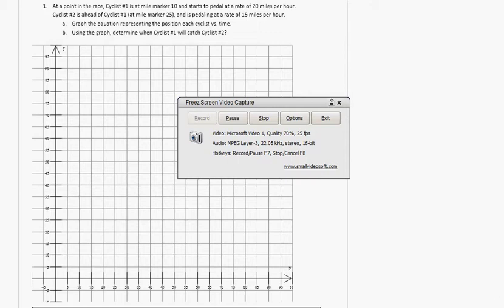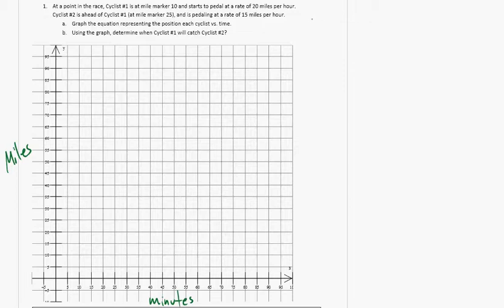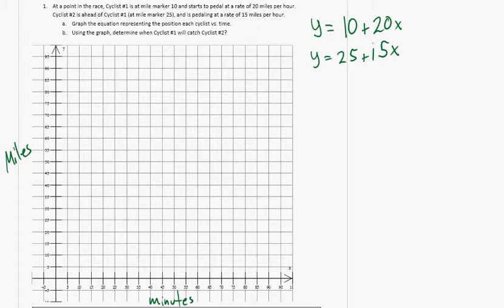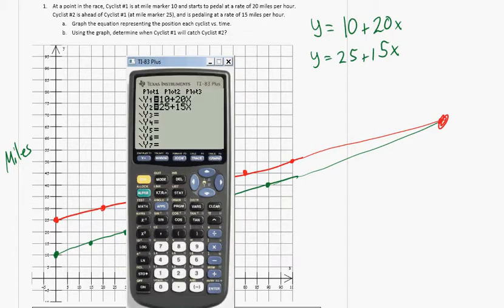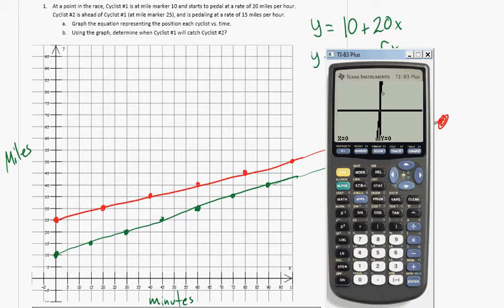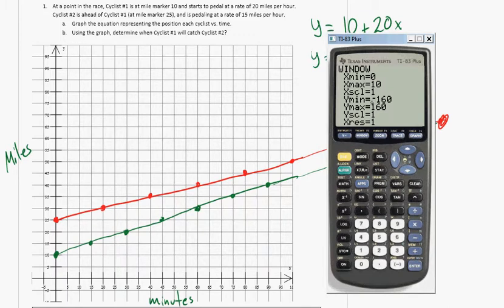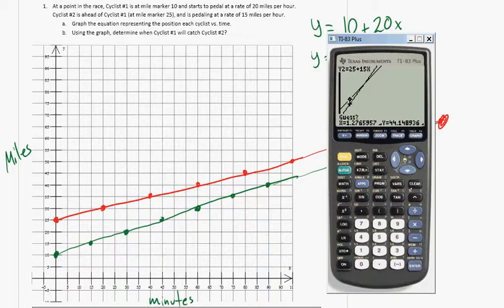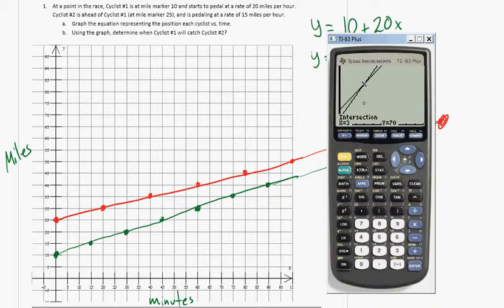UNIT08 OPENER1 5